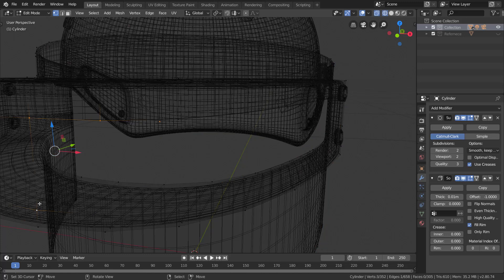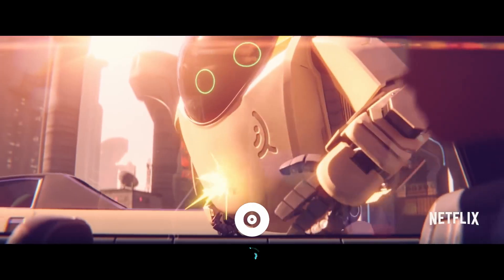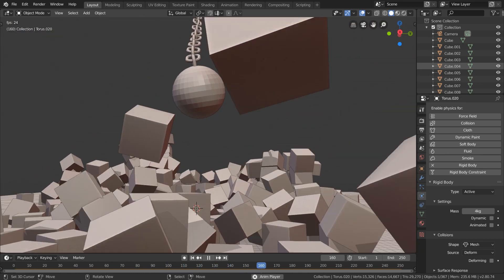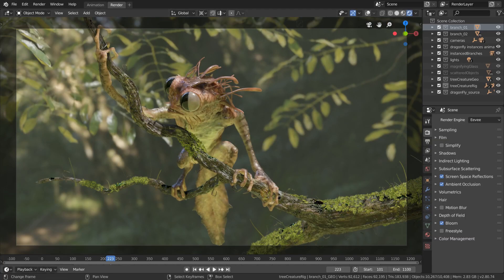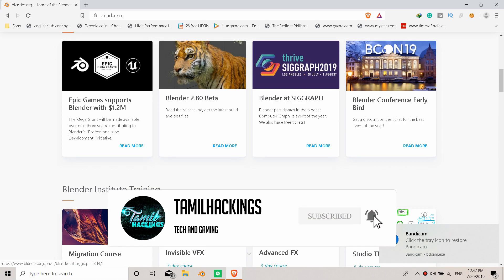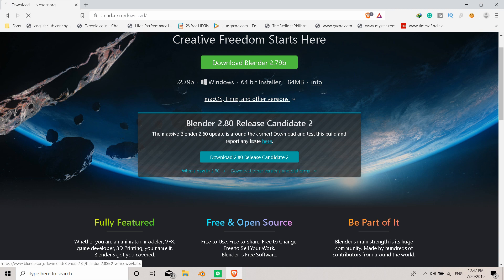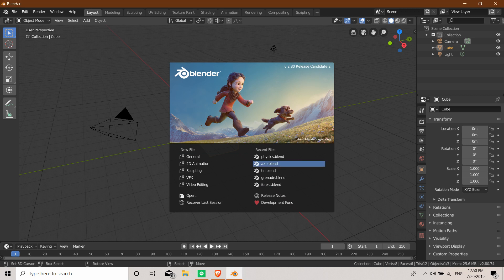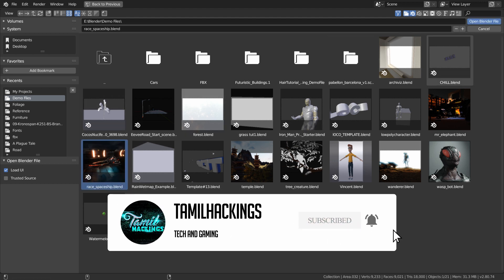Blender 2.8 Softwareஐ Download செய்து Install செய்வது எப்படி?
Blender Softwareஐ Download செய்து Install செய்வது எப்படி?
With Use Of Blender, You Can Do VFX, 3D Animation, Game Designing, Sculpting, Video Editing And More.